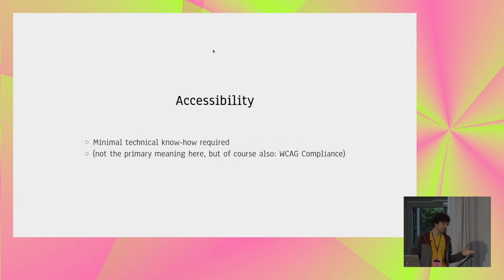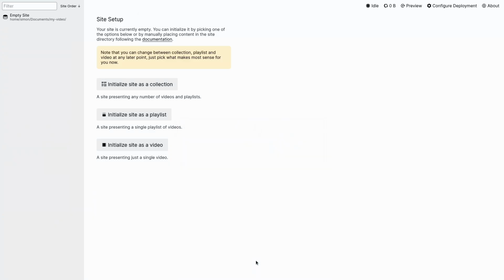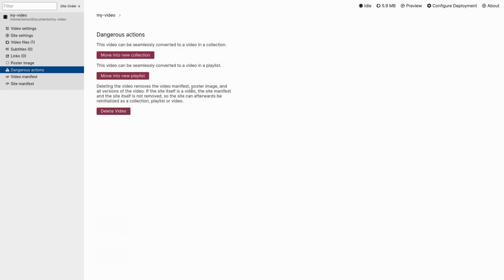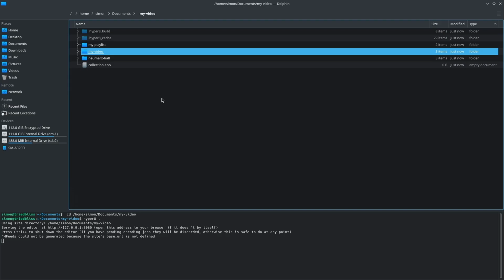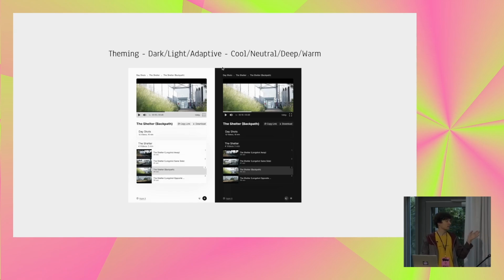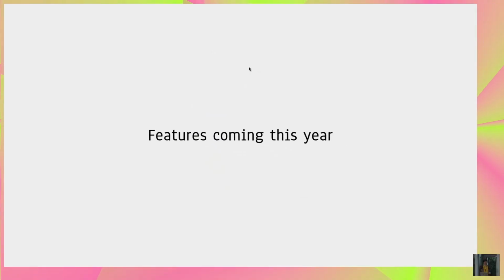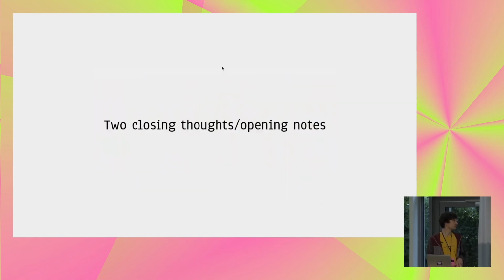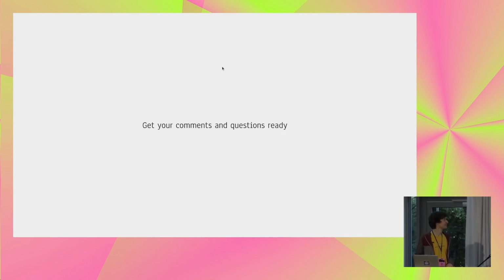LGM 2025 - Hyper 8 Video System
[Hyper 8] is a static site generator for video, developed since 2023 and
first released in 2024. It uses a file-based, modular building block
system for authoring video sites ranging from single videos, to
playlists, to video collections of arbitrary hierarchical complexity.
Sites can be created and edited using Hyper 8's graphical user
interface, but also using nothing more than a terminal, file explorer
and text editor (or both). Due to their static nature, Hyper 8 sites are
inherently fast, maintenance-free, long-term archivable (also working
offline without a server, directly off disk) and compatible with pretty
much every webhost (thereby easy to publish and move).

In this talk I want to take you on a whirlwind tour around the project:
Who is this for? What was the motivation? How does this relate to
PeerTube? What is being developed at the moment? Where is it going in
the future? What are the challenges, learnings, anecdotes so far? And so
on. And of course also: Your questions!

## Links

Simon Repp